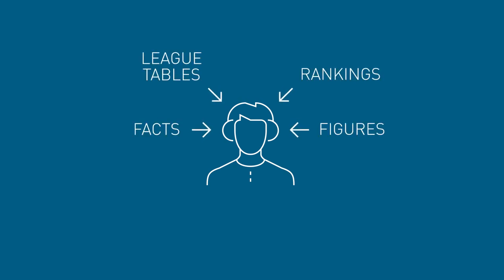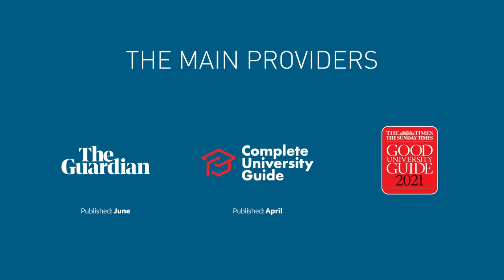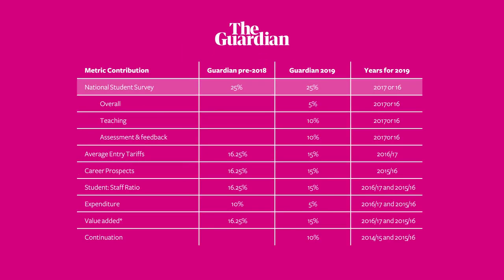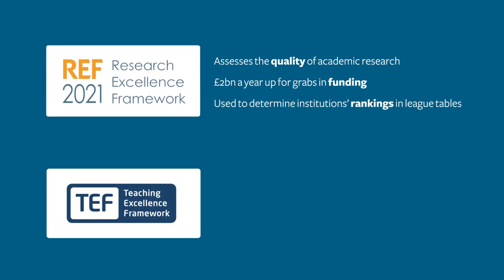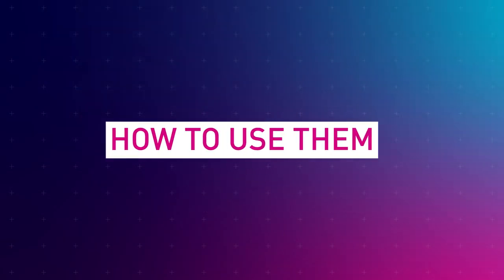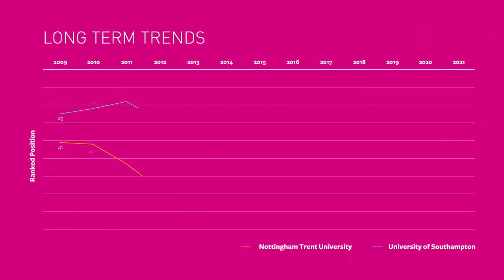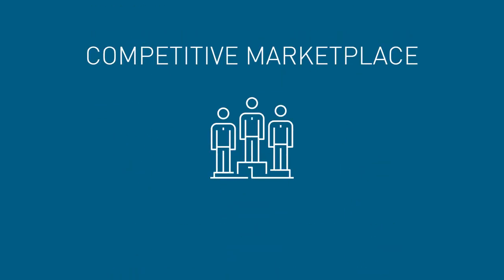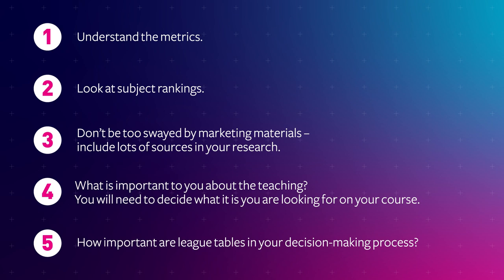Understanding League Tables | 5 in Five | University of Southampton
Members of University of Southampton’s School Liaison team will guide you through 5 key things to consider about League tables, in 5 minutes.

The views expressed are those of the individual.